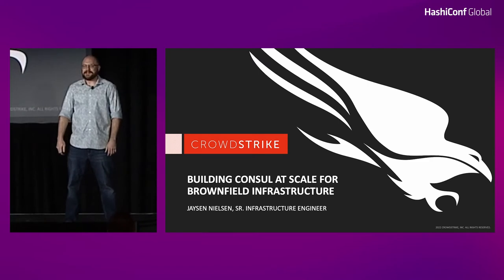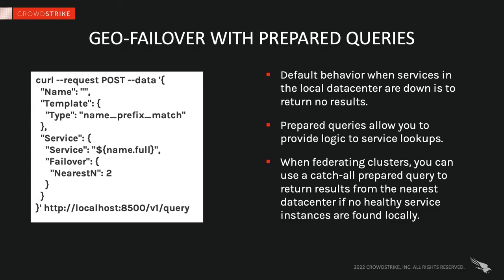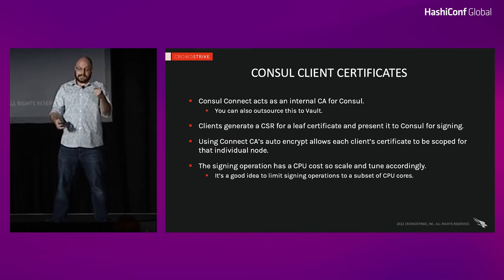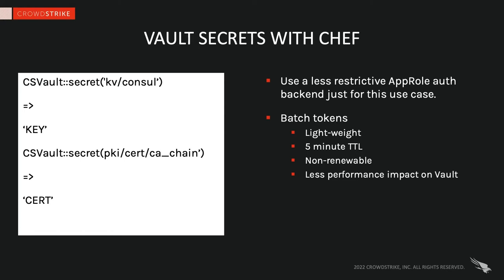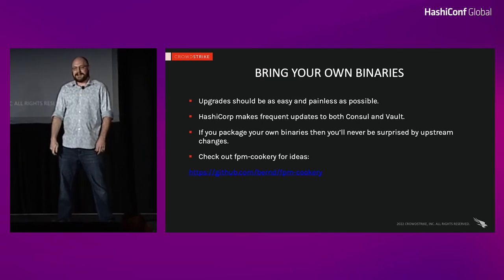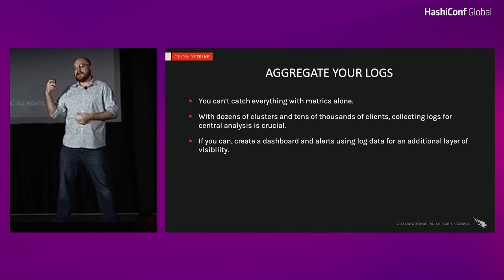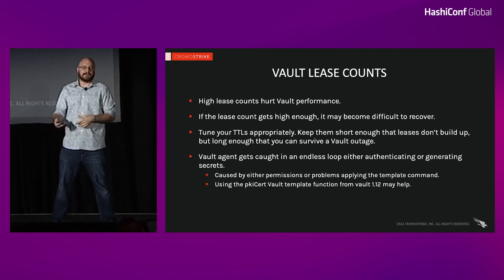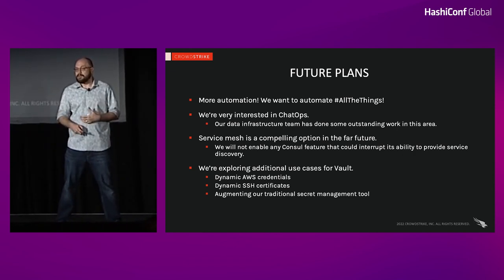Building Consul at Scale for Brownfield Infrastructure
CrowdStrike will discuss the challenges of introducing Consul to massive-scale brownfield hybrid cloud infrastructure.

They will focus on Consul's service discovery capabilities for two primary use cases: providing an alternative to load balancers, and generating scrape targets for Prometheus. In this talk, you'll learn how to integrate Vault, how to deal with large gossip pools and various disaster recovery scenarios, manage bootstrapping and configuration with Chef and Terraform.

Speaker: Jaysen Nielsen